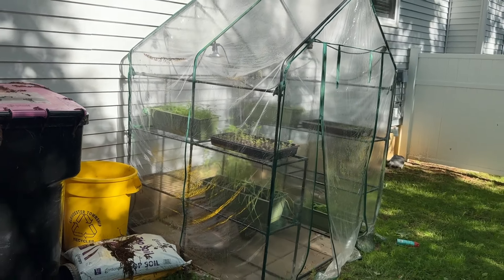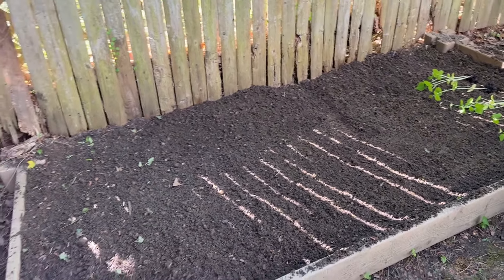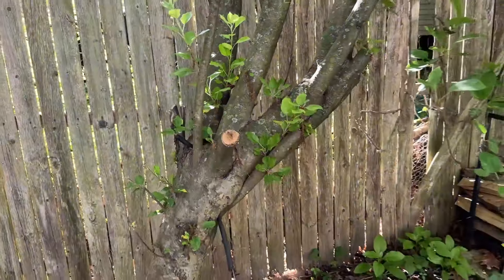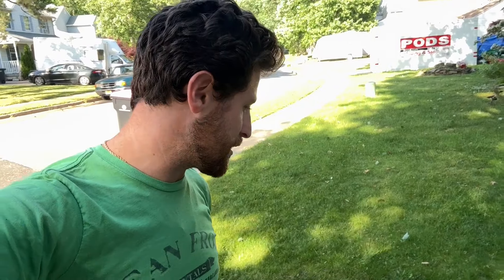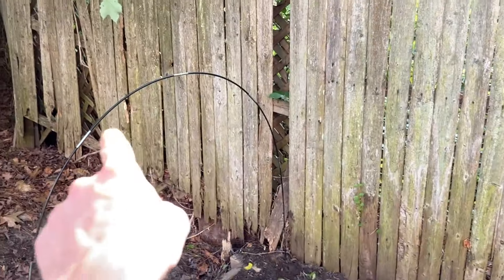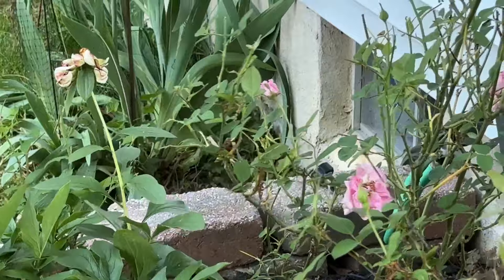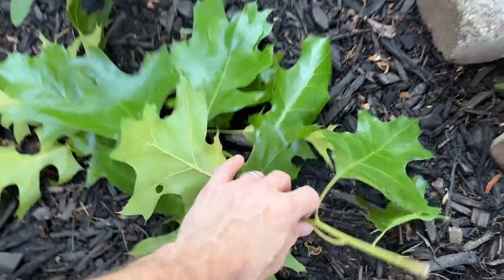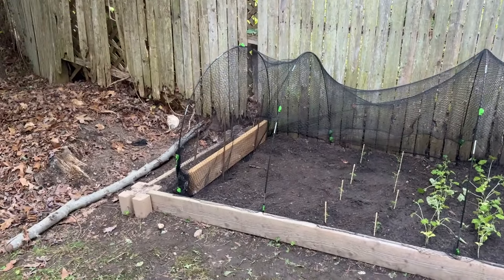What Did I do Wrong with My Garden?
Merch Links